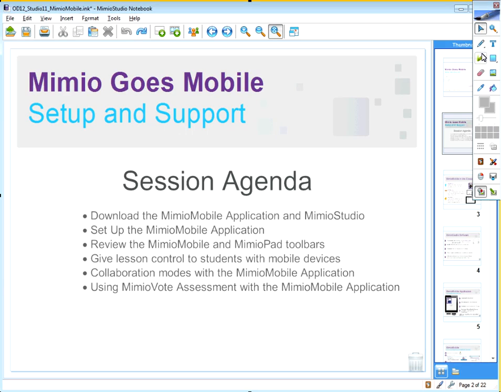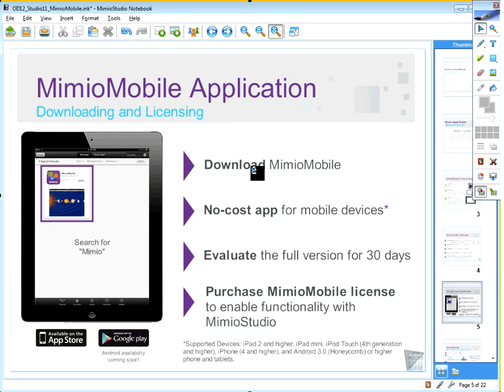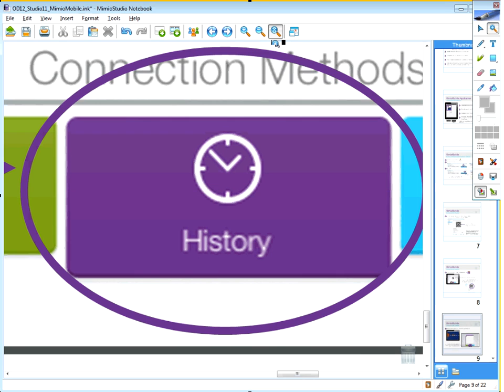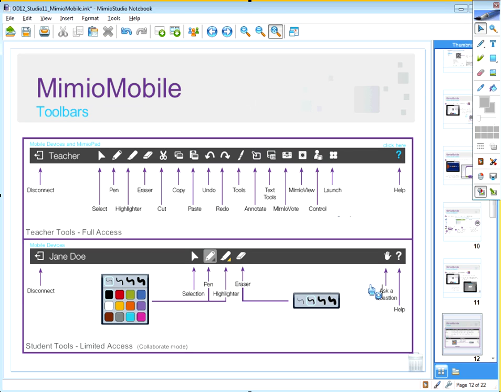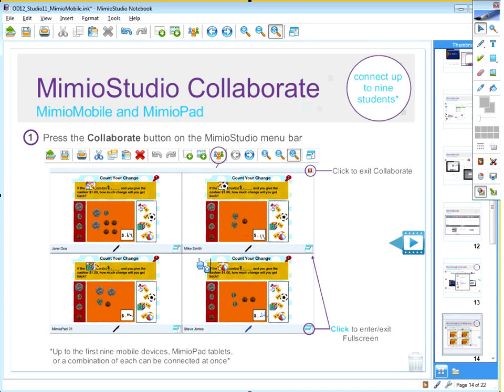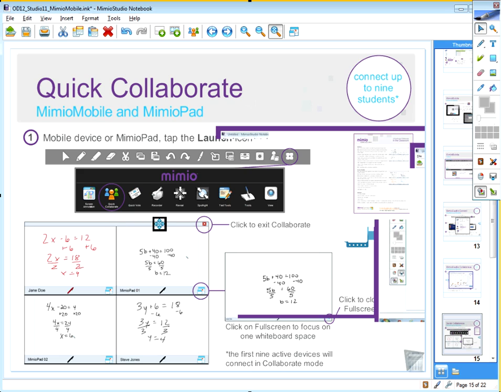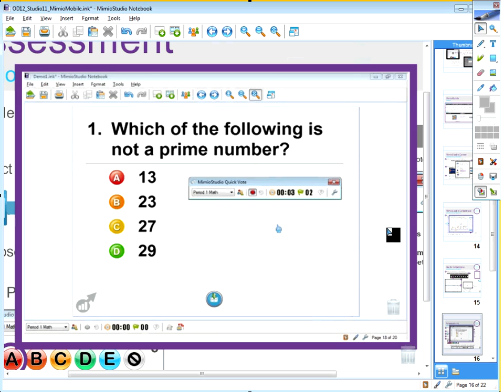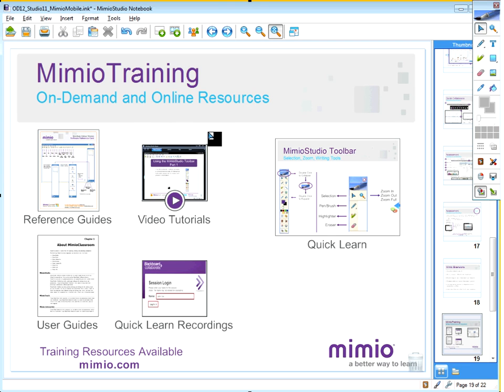Mimio Goes Mobile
Learn how to use the MimioMobile™ application to incorporate mobile devices for student collaboration and assessment in your classroom. This is part of the MimioTraining On-Demand Quick Learn series.